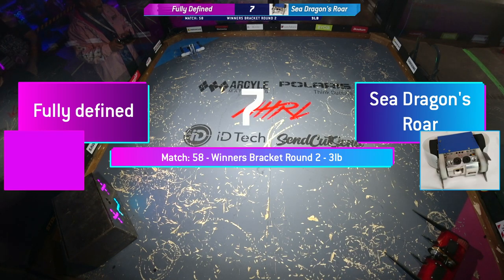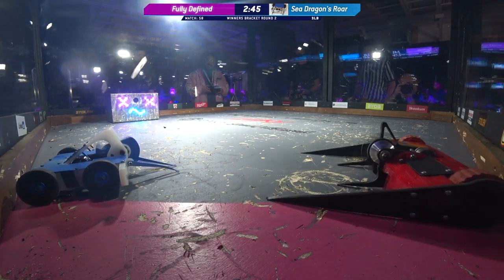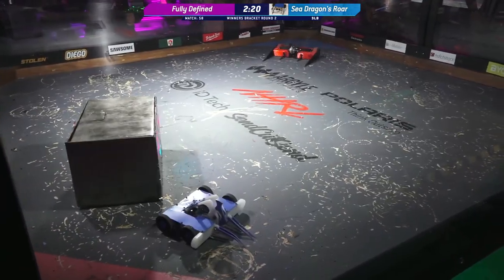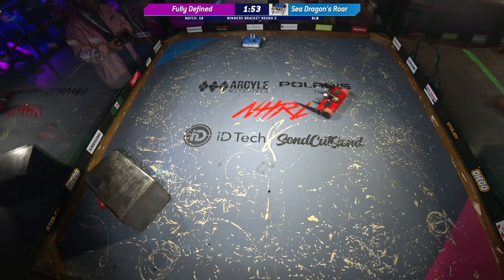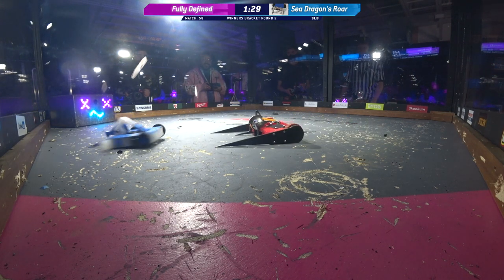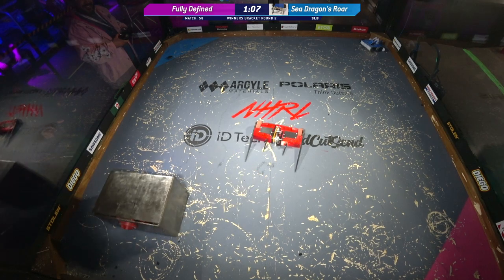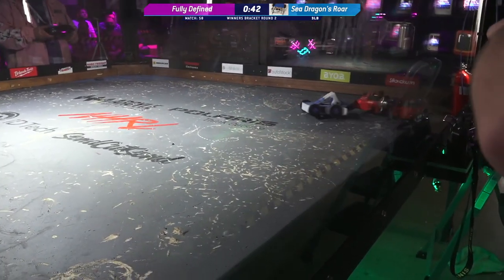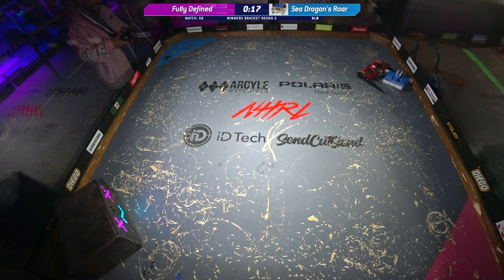Fully Defined vs Sea Dragon's Roar - 3lb Robot Combat